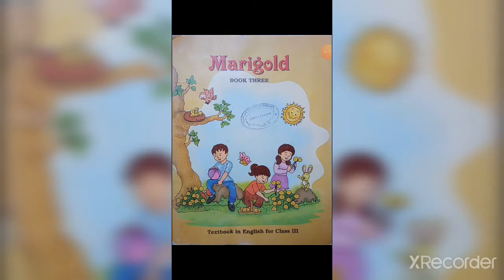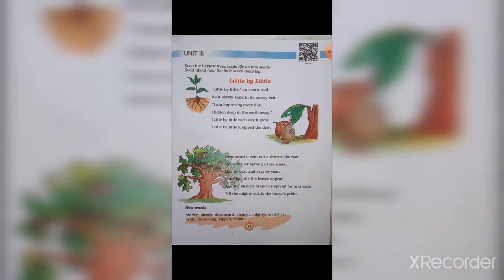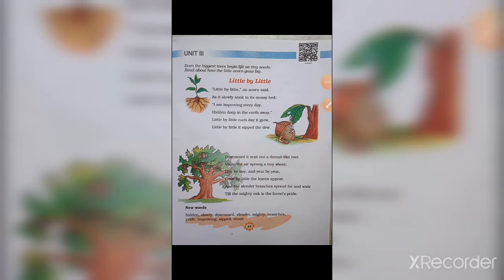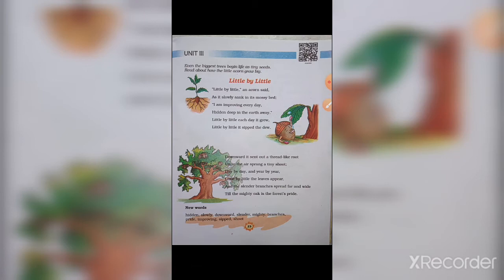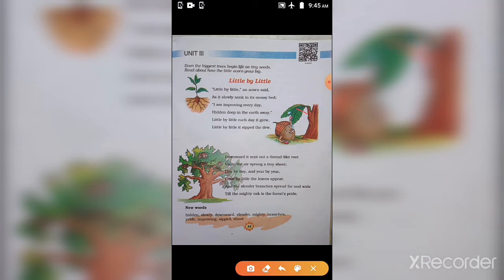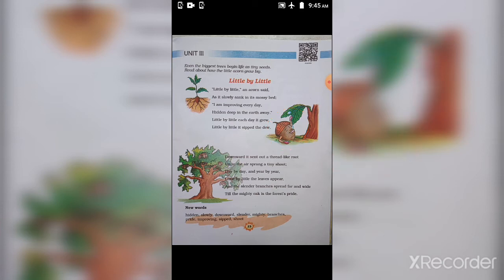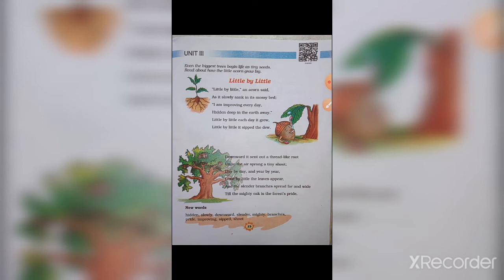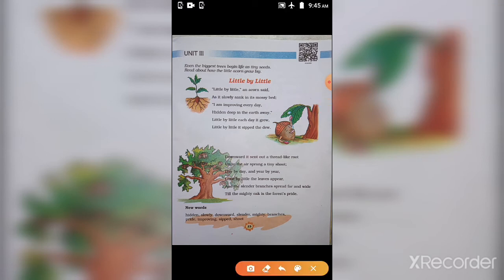Std. 3 English Medium Sub. English Unit 3 Part 1